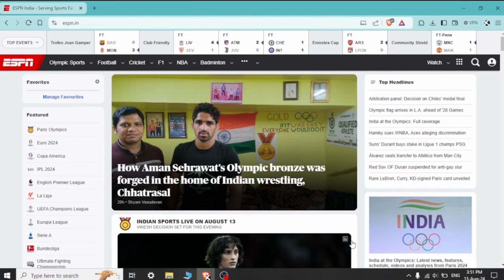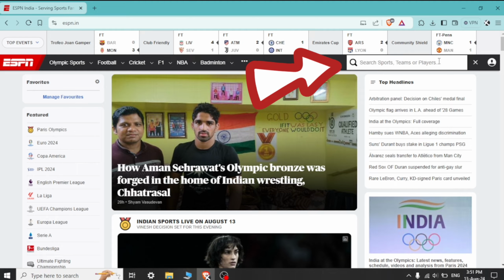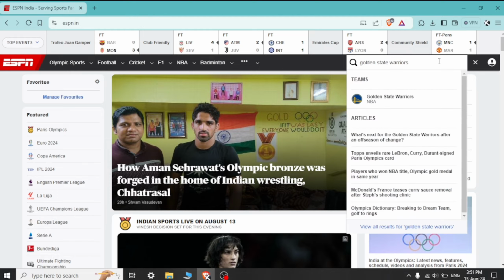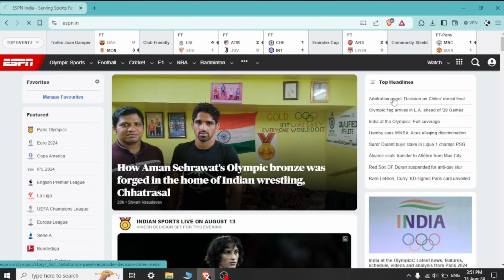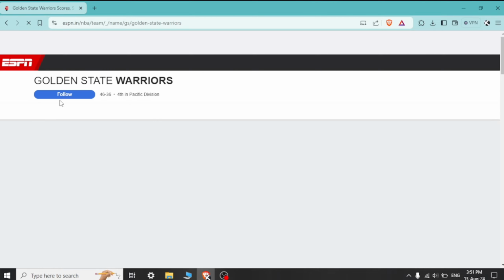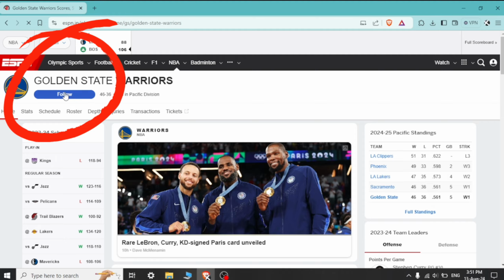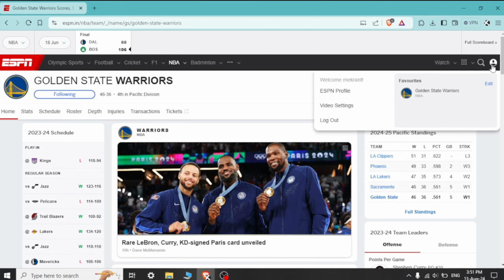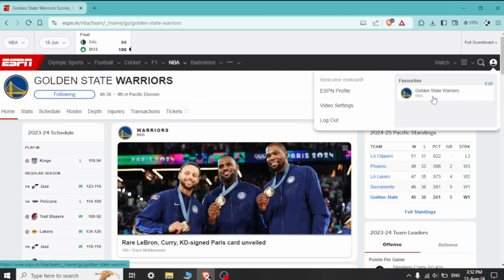How to Add Teams on Favorite on ESPN Fantasy Sports 2024?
Want to keep track of your favorite fantasy teams more easily? In this video, we’ll show you how to add teams to your favorites on ESPN Fantasy Sports!

Whether you’re a seasoned player or new to fantasy sports, this quick tutorial will help you stay on top of your game by keeping your favorite teams just a click away.